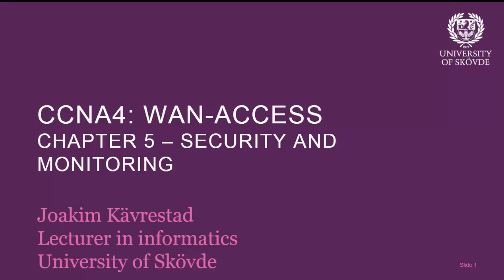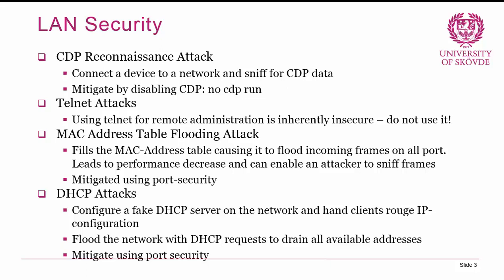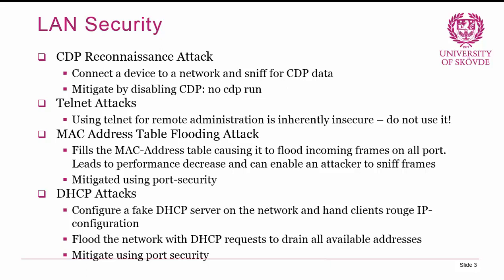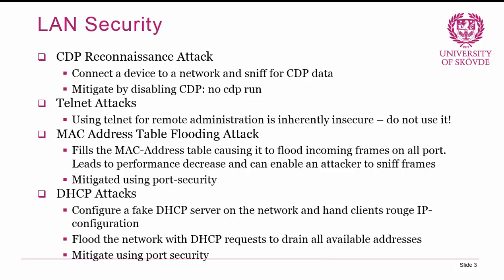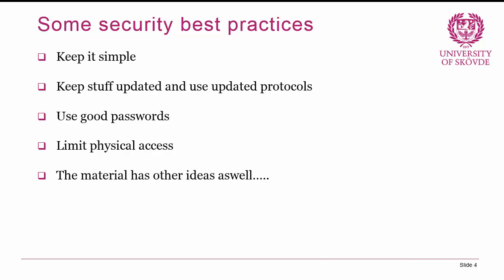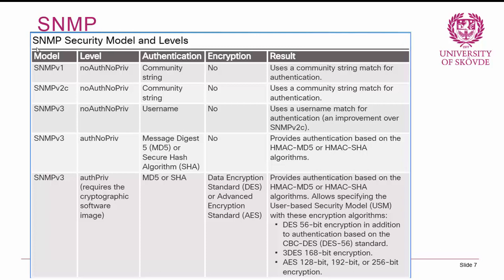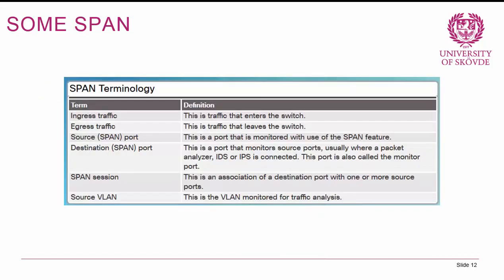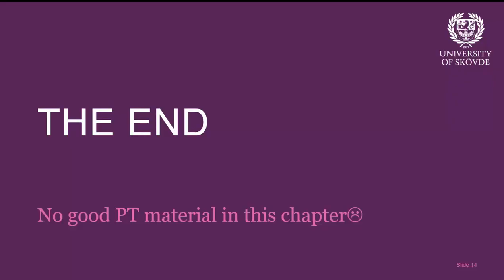CCNA4 Chapter 5